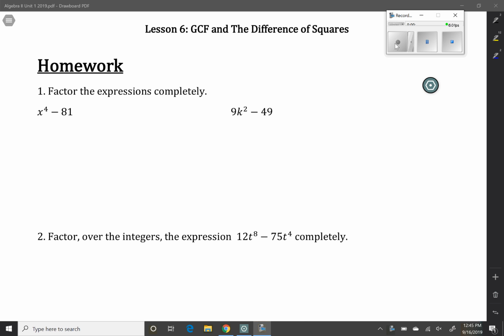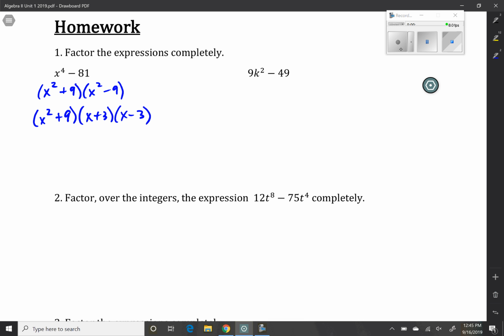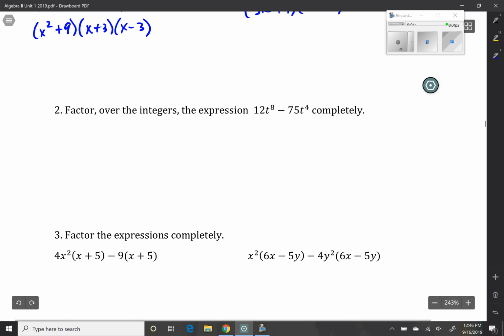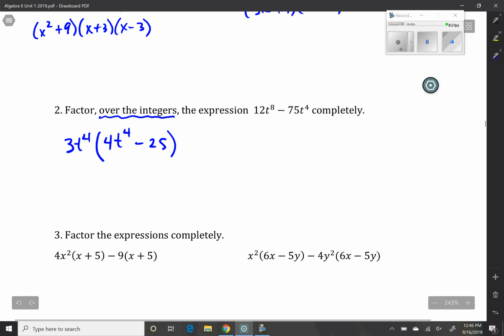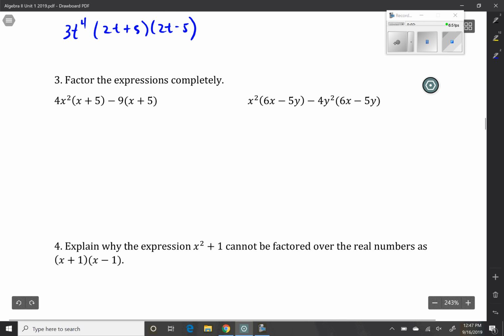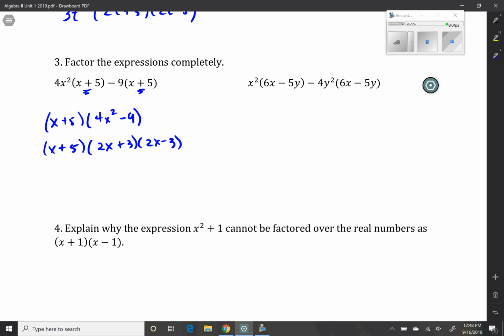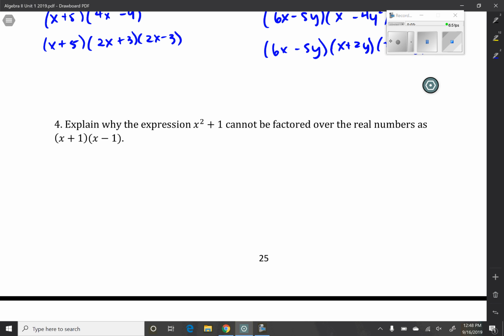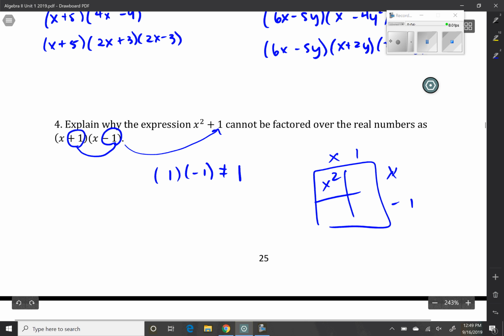Algebra 2 Unit #1 Lesson #6